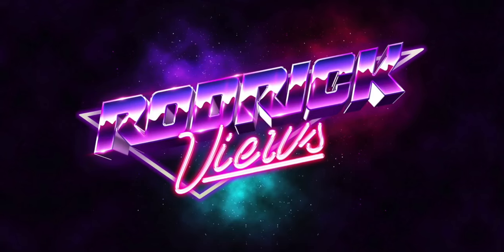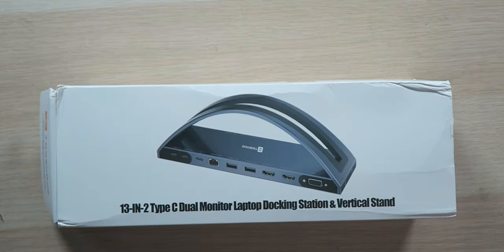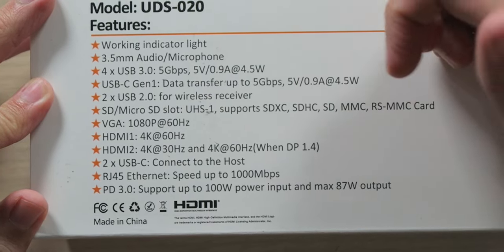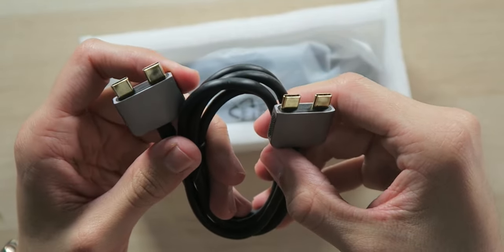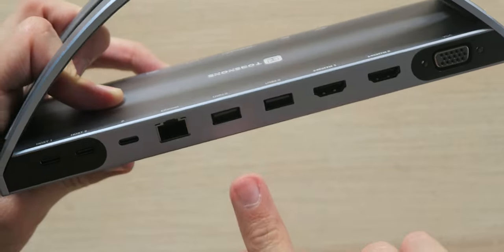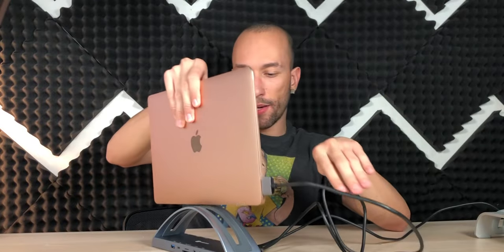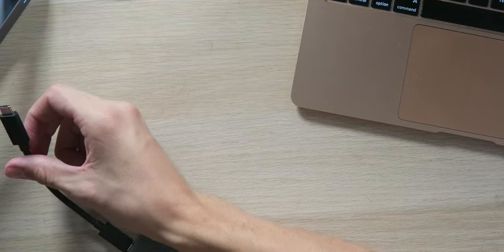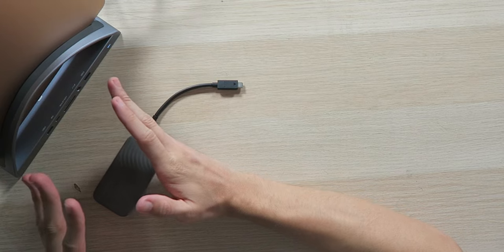Tobenone 15-in-2 USB-C Docking Station Stand for MacBook